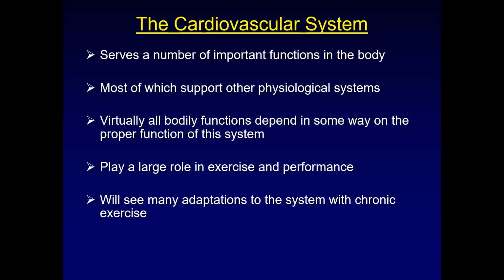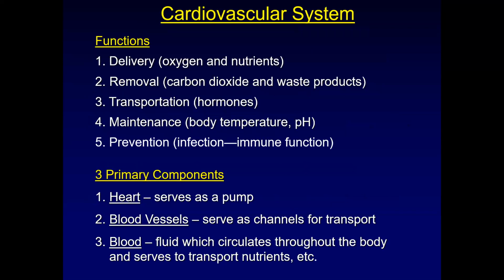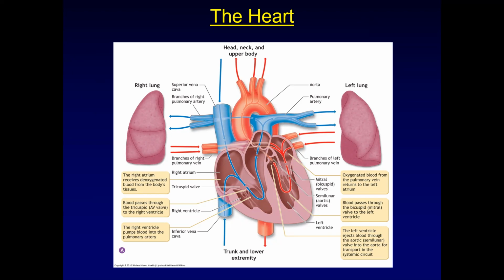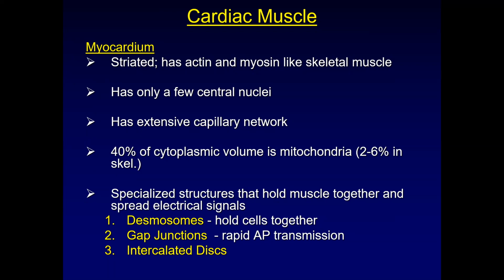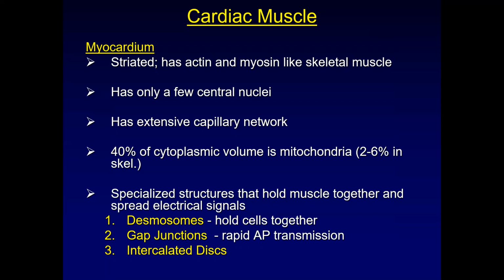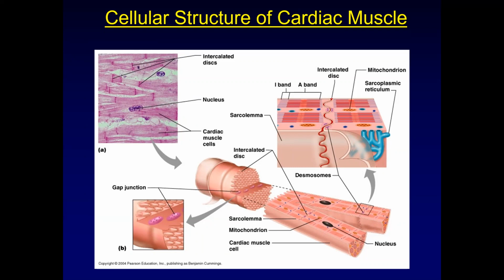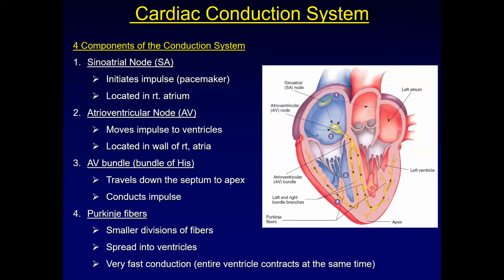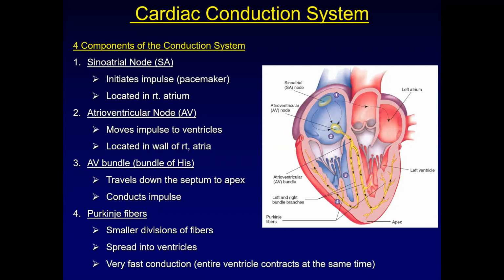3813 Sp21 L7 Cardiovascular System Part 1